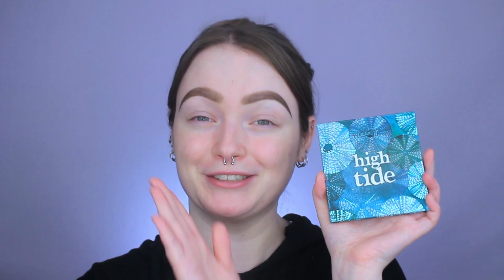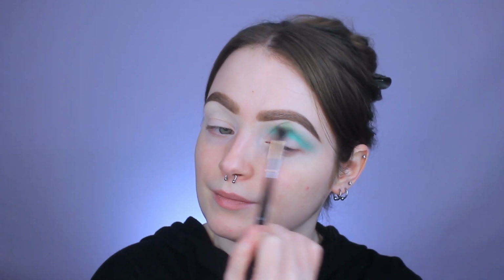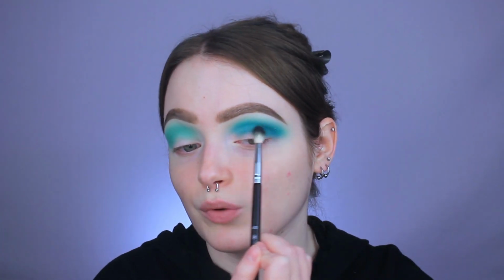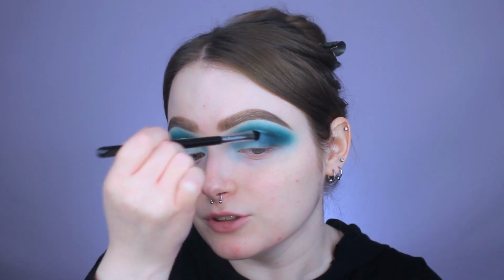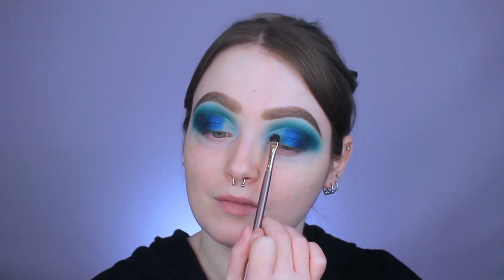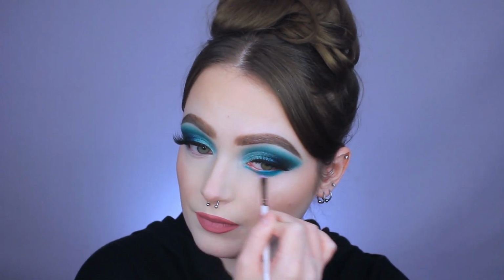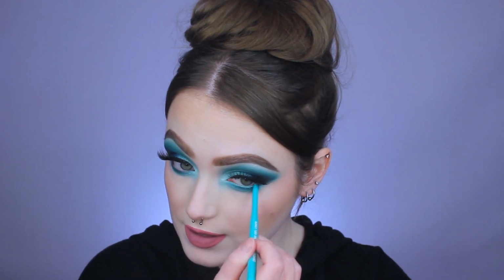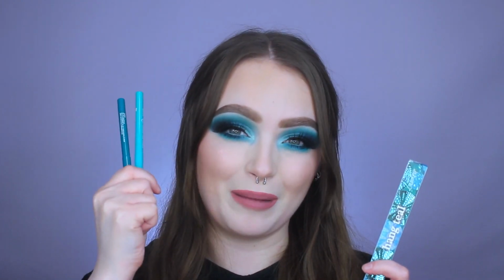COLOURPOP HIGH TIDE COLLECTION REVIEW AND TUTORIAL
Hey! Today we are testing out the *NEW* Colourpop High Tide Collection

Full Collection
High Tide Palette
Hang Teal Creme Gel Liner Duo
Wave Breaker Super Shock Shadow Duo

x Breyonna

Milk makeup Hydro Grip Primer
Colourpop Pretty Fresh Tinted Moisturizer Fair 1N
ELF Cosmetics Hydrating Camo Concealer Fair Rose
NYX Cosmetics Wonder Stick Light/Medium
Laura Mercier Translucent Loose Setting Powder
Juvias Place Bronzed Duo Light
Pixi On The Glow Blush Stick Fleur
BPerfect Get Wet Highlighter Dew You

Anastasia Beverly Hills Eye Primer
Colourpop High Tide Palette
Colourpop Super Shock Shadow Coconut
Colourpop Creme Gel Liner Pencil Catsuit
Colourpop Creme Gel Liner Pencil Zulu
Wet n Wild Breakup Proof Liquid Liner
Anastasia Beverly Hills Darkside Liner
Milk Makeup Waterproof Mascara
Essence Cosmetics Lash Princess False Lash Effect Mascara
Duo Quick Set Lash Adhesive

ELF Cosmetics Ultra Precise Brow Pencil Neutral Brown
Benefit 24hr Brow Setter

Colourpop Lippie Pencil Dreamhouse
Dose of Colors Liquid Lipstick Stone